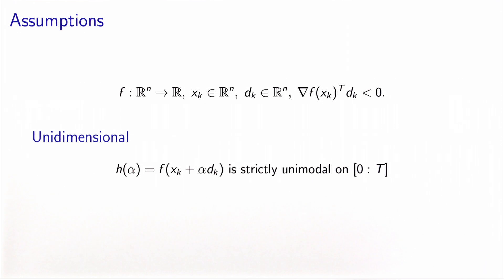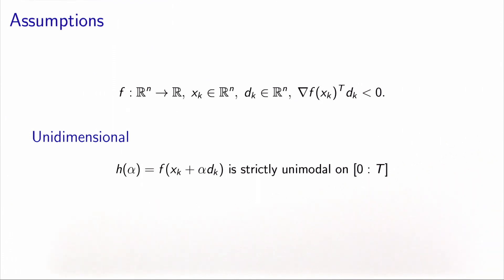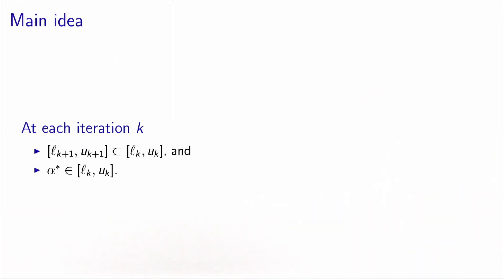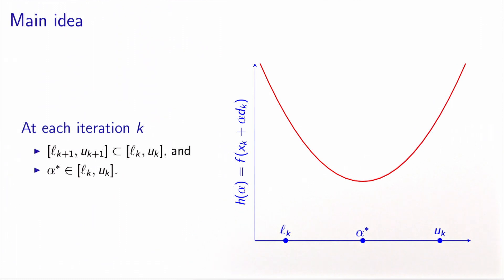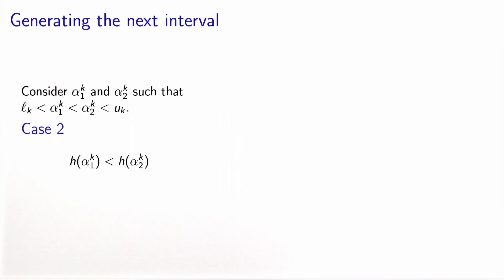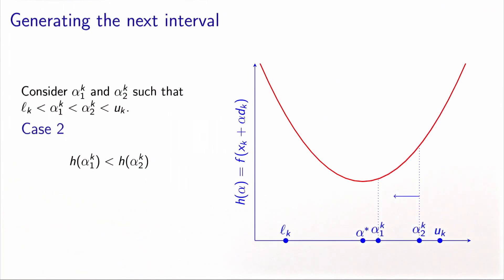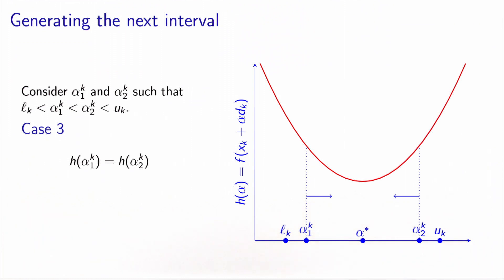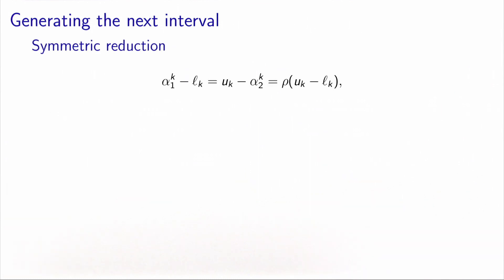Descent methods and line search: Golden section